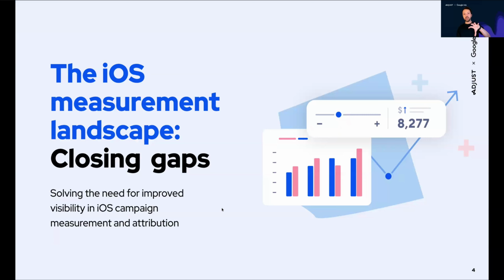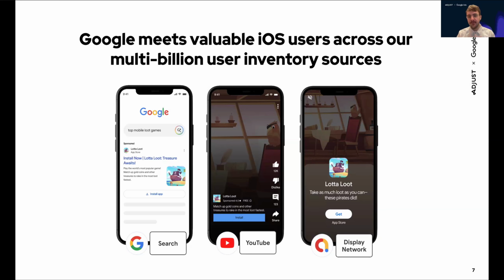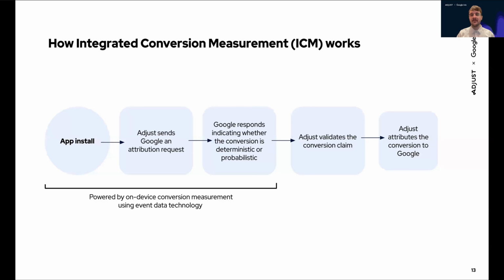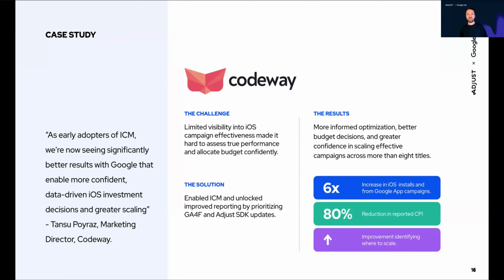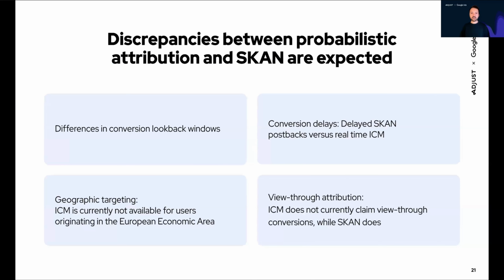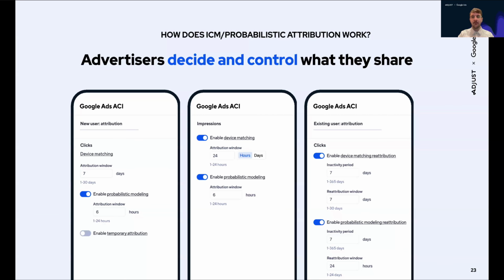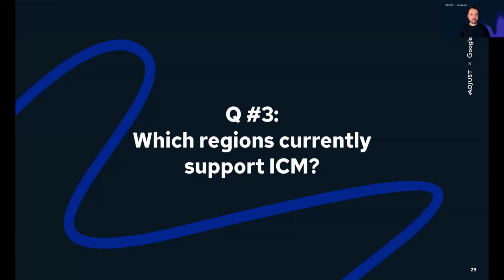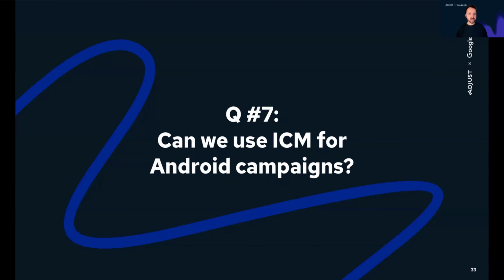Advancing iOS measurement in practice | Adjust x Google Ads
In our recent webinar with @GoogleAds , hosted by Vlad Popa-Florea and Ozgun Sen, we discussed the measurement challenges currently present for advertisers on IOS, and how Google's Integrated Conversion Measurement helps close the gaps, so advertisers can make more informed and impactful campaign decisions.